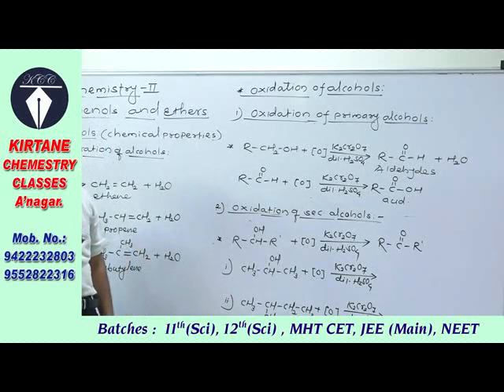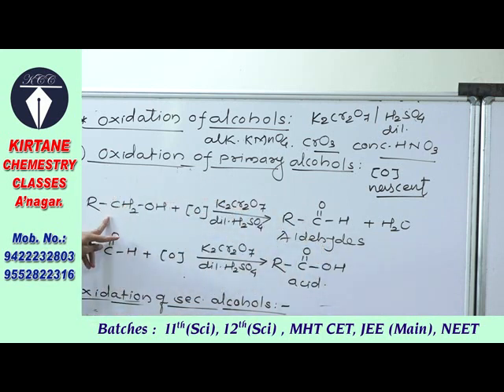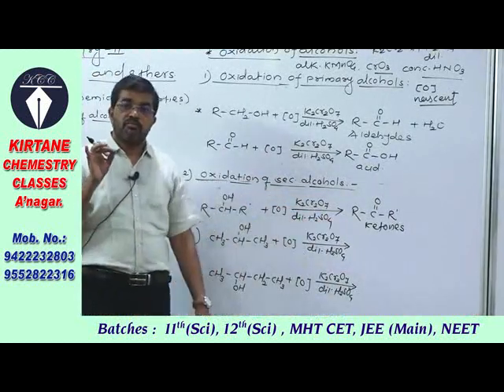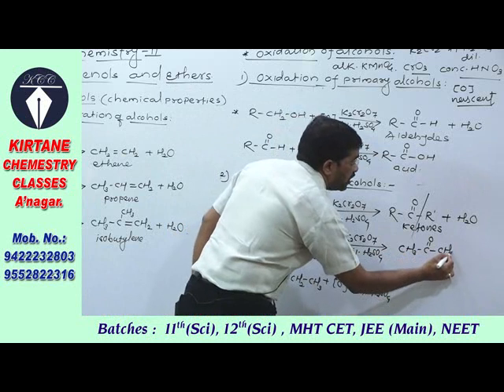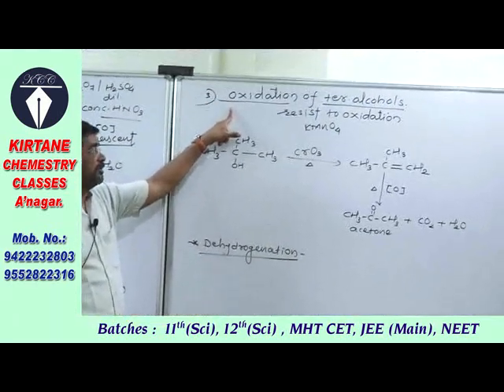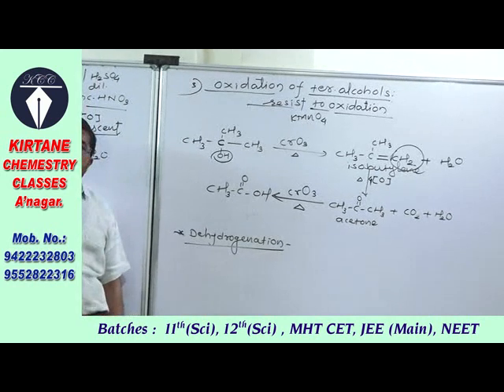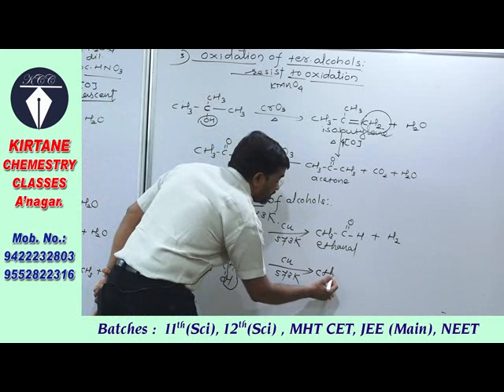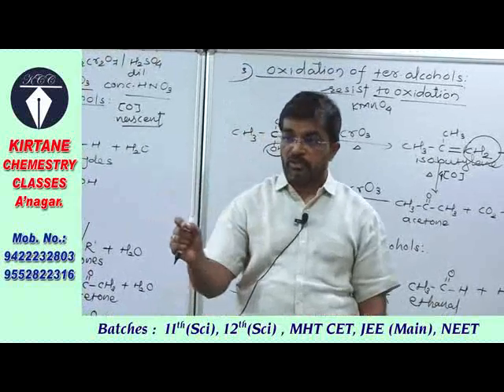KCC Reactions of Alcohols (3)